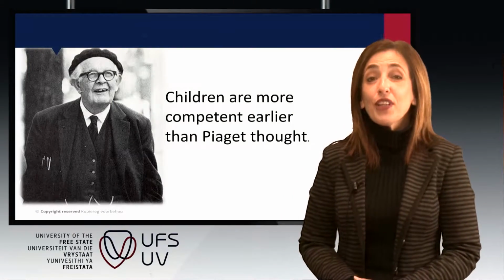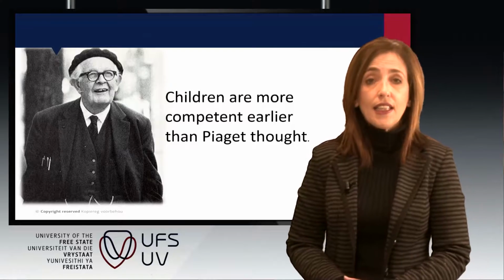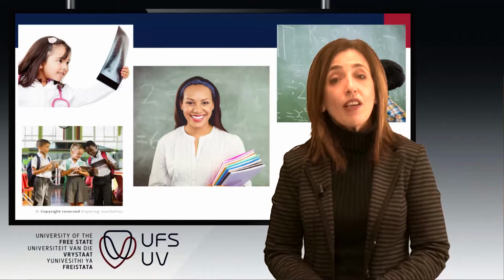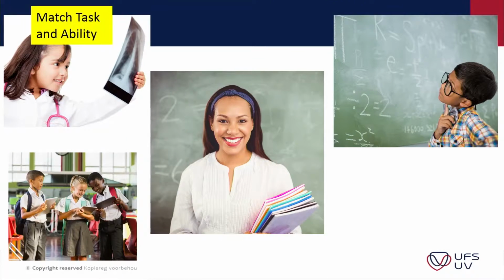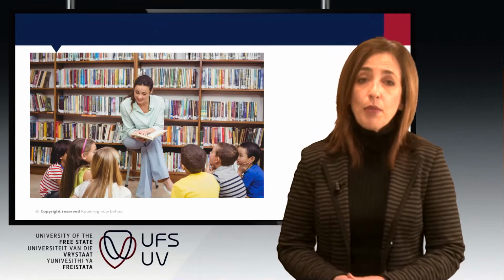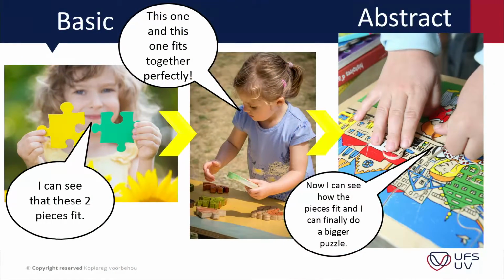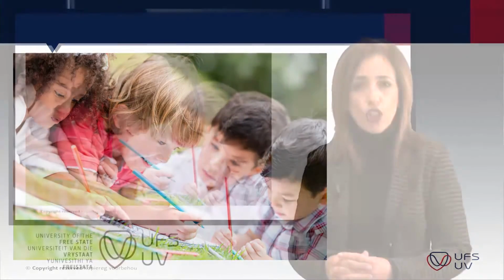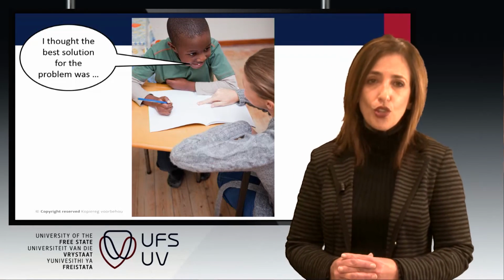ACTOnline_OEFD1614_Unit 6_Lesson 1